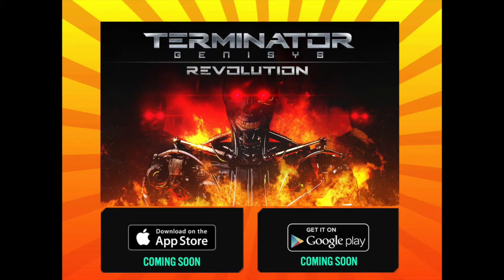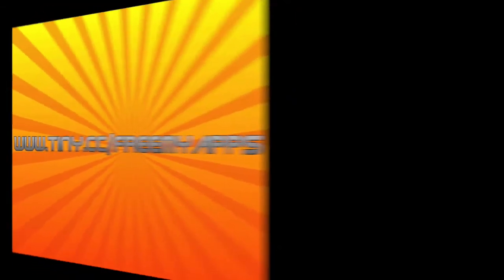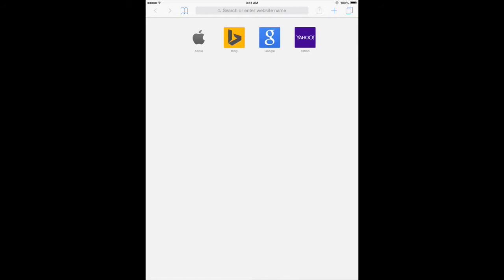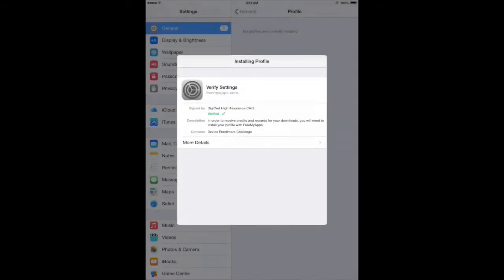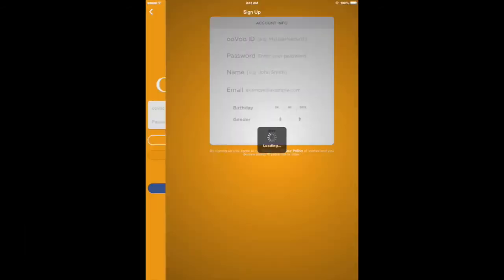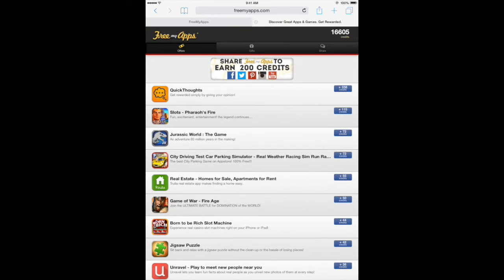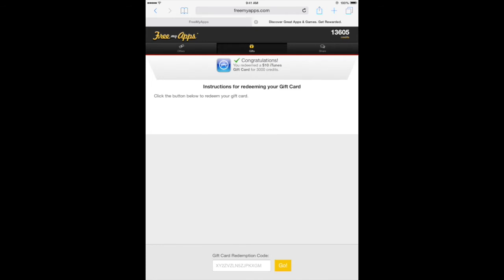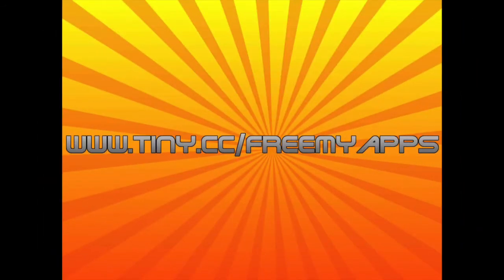Terminator Genisys: Revolution - Glu Android / iOS GamePlay Trailer. Get Paid Apps FREE NO Jailbreak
TERMINATOR GENISYS: REVOLUTION Game play trailer for iPhone, iPad & Android. Plus a tutorial on How to get paid Apps, Movies, books, music and more on your iPhone, iPad free! No jailbreaking, rooting or device hacking required, completely legal.